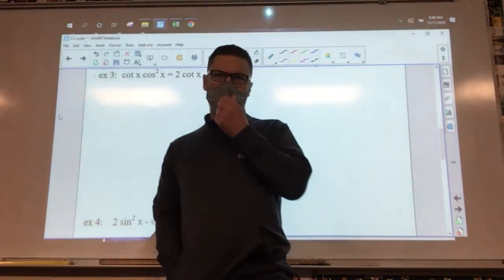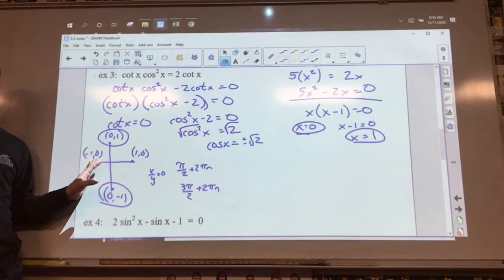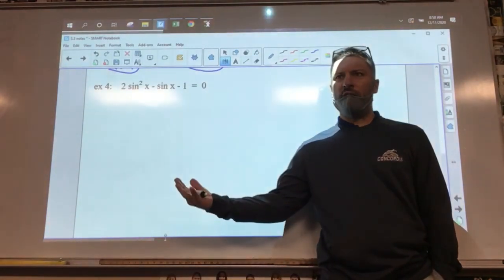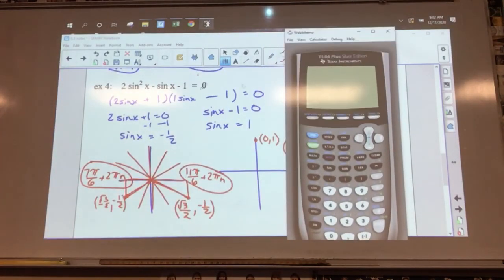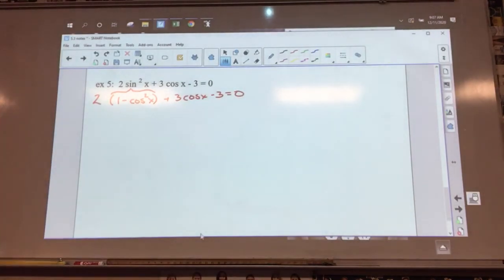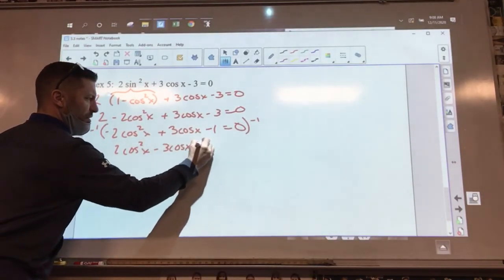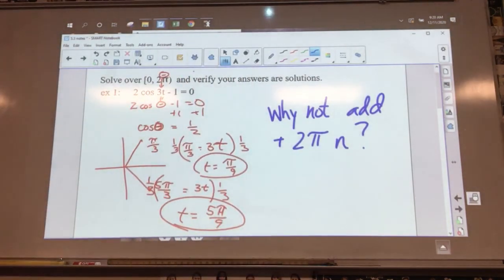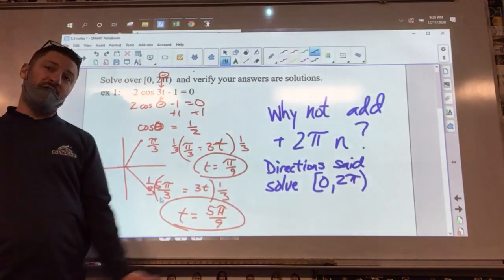5.3 pre Calc examples